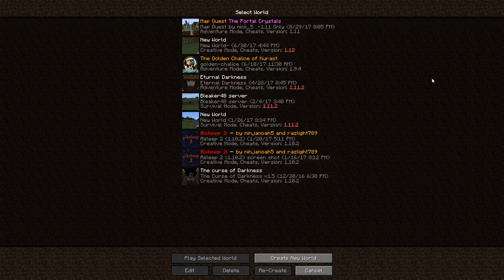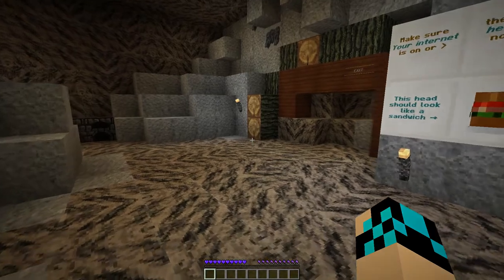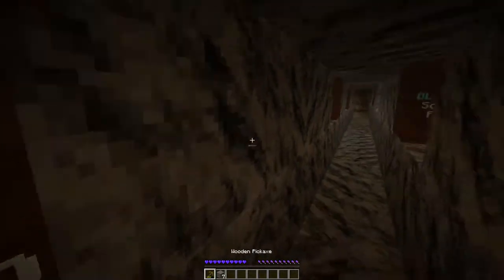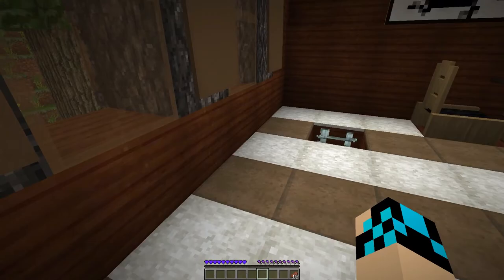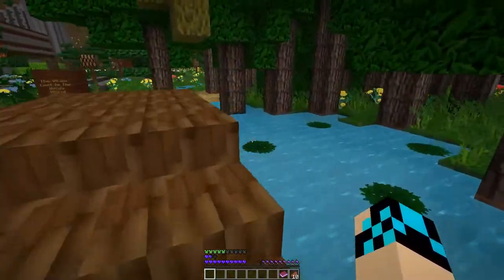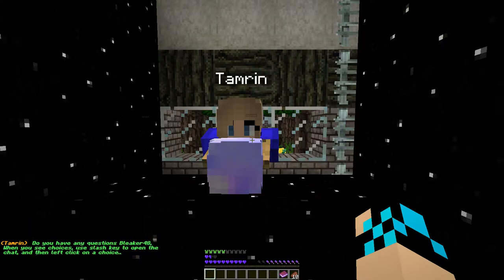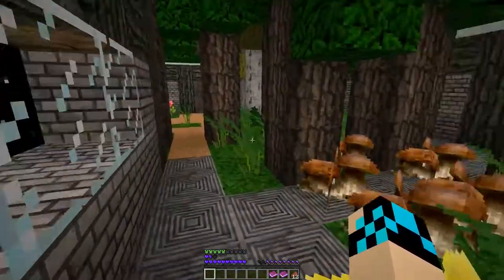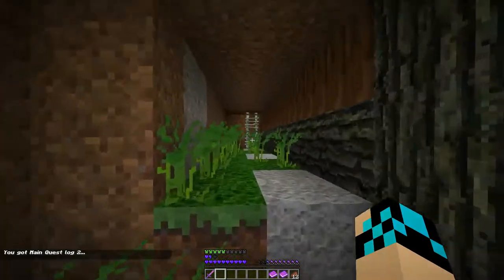Map Quest The Portal Crystals Ep.1 - A Minecraft Adventure Map (The Blacksmiths Sword)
Welcome to the official play though of Map Quest The Portal Crystals. In this first episode we get though the basics and the intro and get to the village lost in the woods. The highlight of the episode being the retrieval of the Blacksmiths sword from the stone.

The Story
Long ago your brother disappeared and there has never been any clue of
his disappearance..But one day when you were cleaning out your brothers
old boxes you found a map that has brought you to this place in
search of your brother, and whilst exploring you stumble upon
a cave, do you enter? of course you do! only to find the cave entrance
caves in, trapping you inside, And So Your Adventure Begins...

Map Quest is an epic Adventure Map with huge Castles, towns and an engaging storyline with many cutscenes...

This map can only be played in 1.11
-any version later than 1.11 will not work
Map Features.
-Custom music and sound effects
-Custom texture pack, that loads with the map
-Custom mobs and villagers
-Cutscenes, 3d models
-Custom potions
-A currency system
-Enchanted weapons and armor with modifiers
-Animated textures
-Huge castles and towns to explore
-Over 41000 command blocks used
-Two Different endings
-Some voice overs
-Right click on villagers to talk
-Fully interactive map, right click on everything
-Interactive world map that shows locations of various things
-Fully detailed world and buildings
-Many fun and rewarding challenges
-Custom colored items
-Discover chests and treasures everywhere you go
-No frustrating hidden buttons or levers

After working on this map for 2 or so years- it is now complete

Follow the story for a while then play the way you want- do a dungeon or
don't do any at all, do that parkour course or not, play your way, you can still
finish the map...

There is a solution button for every puzzle if you get stuck
-but the map will remember how many you use

Optifine for 1.11 is highly recommended or it will be very laggy..
Always maintain a render distance of 11 chunks or more...

goo.gl/jQjJ1kcontent_copyCopy short URL